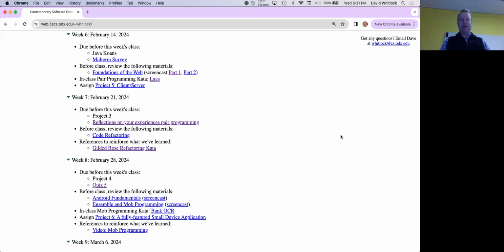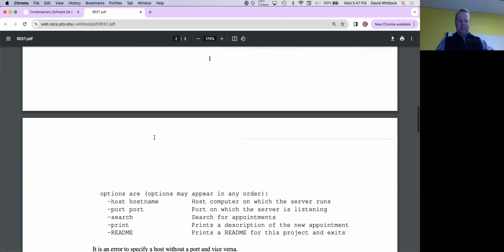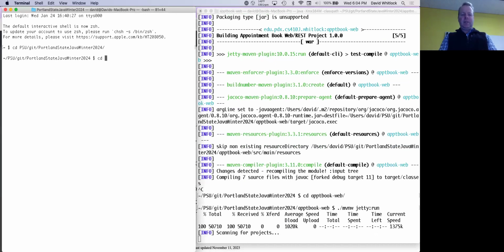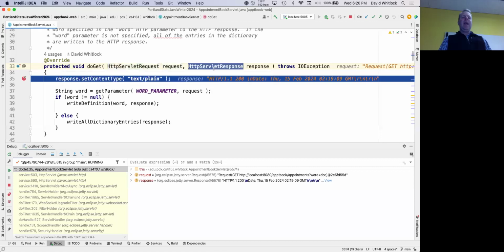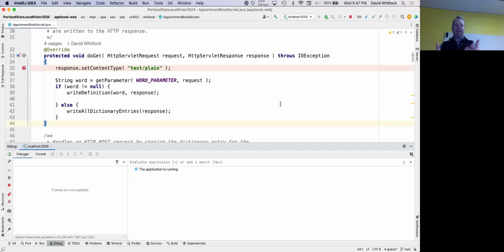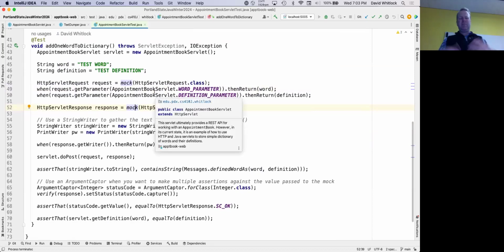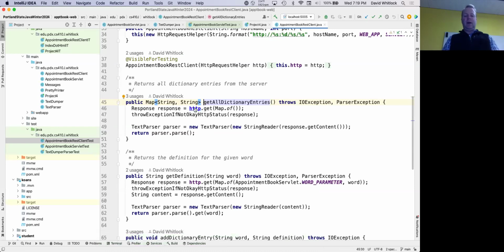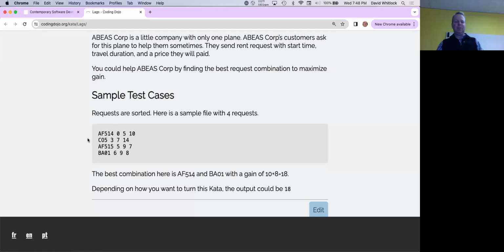Contemporary Software Development, Week 6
This week, we focused on Project 5, which is REST API for our Appointment Book application.

[0:00:00] Prime Minister's Questions
[0:08:00] Overview of Project 5 functionality
[0:22:00] A new Maven Project for Project 5
[0:42:00] Debugging the doGet() method in the servlet
[1:04:45] Unit testing the Servlet with Mockito
[1:29:00] REST Client and integration tests
[1:52:30] Tonight's Kata: Lags
[1:58:15] Comparing in-person and remote Pair Programming